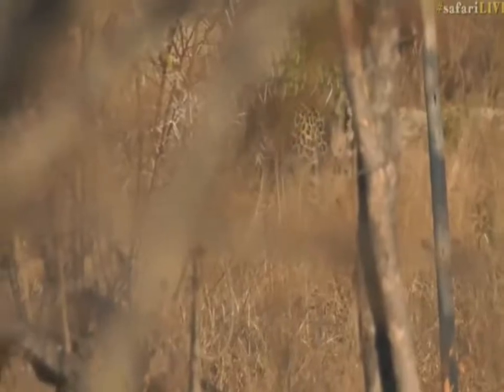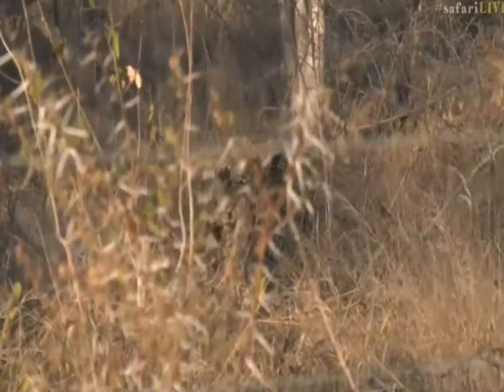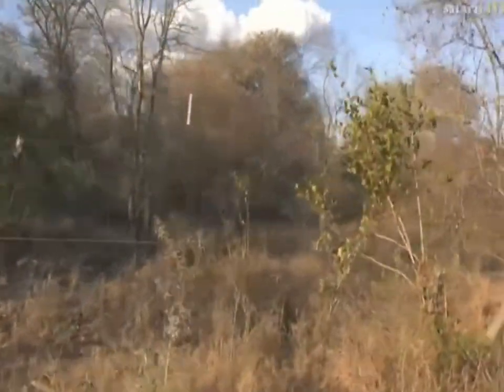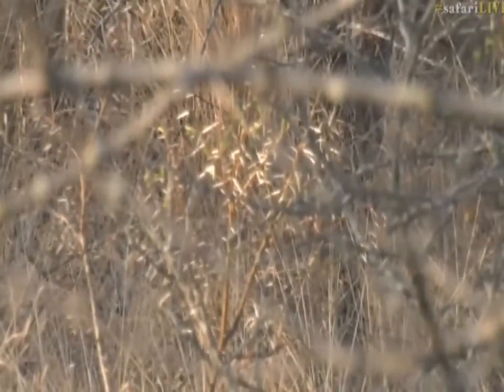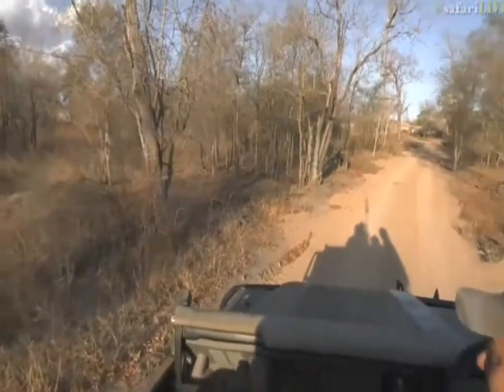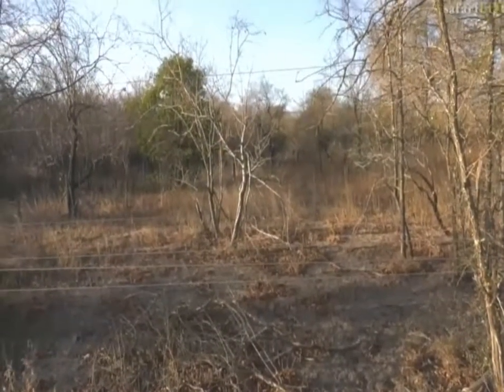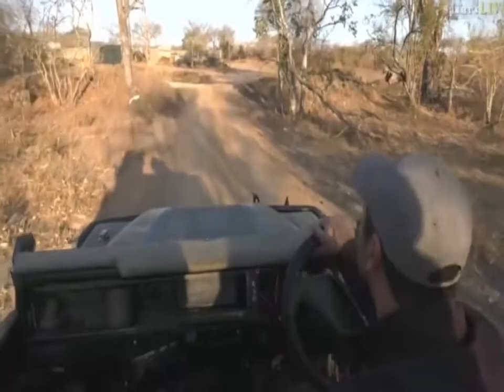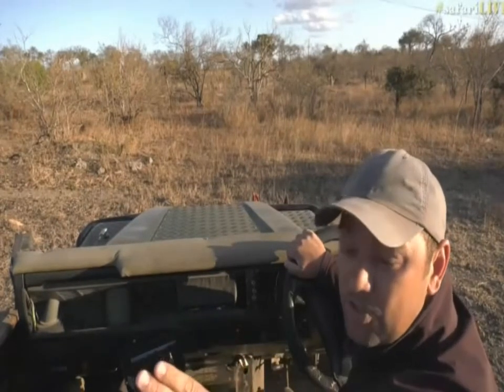Sept 2, 2017 Sunset Byron has found Hosana if even for a short sighting